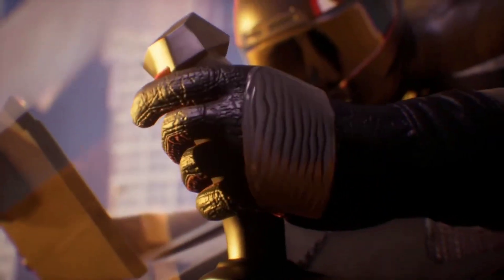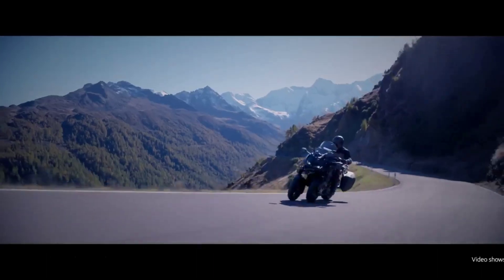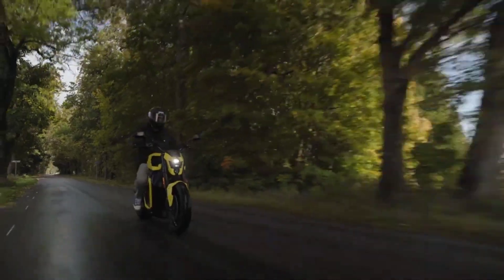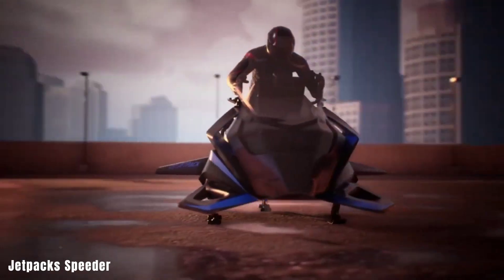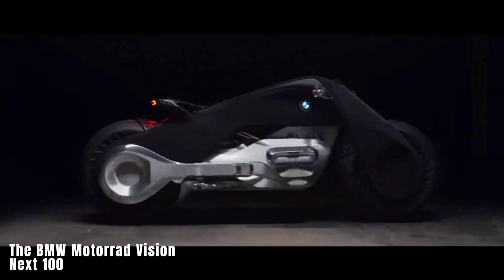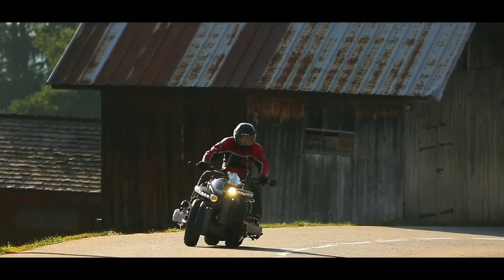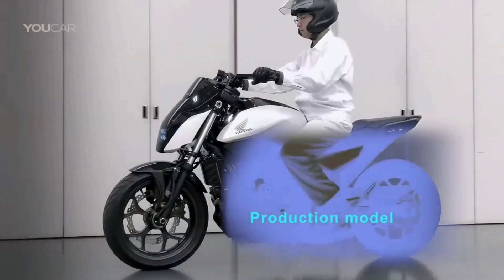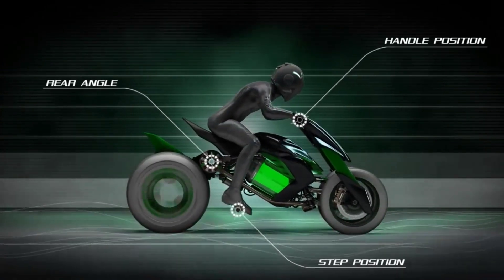Unbelievable Motorcycles That Will Leave You Speechless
In this video, we will take you on a ride through some of the most unbelievable motorcycles that will leave you speechless. Get ready to be amazed by the power, design, and innovation of these two-wheeled beasts., So, sit back, relax, and get ready to be amazed by these unbelievable motorcycles that will leave you speechless.